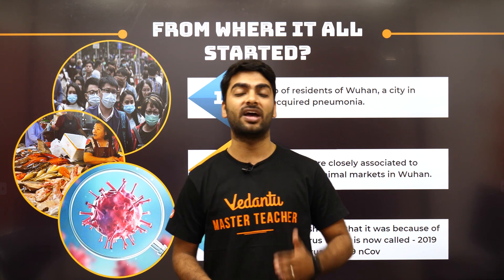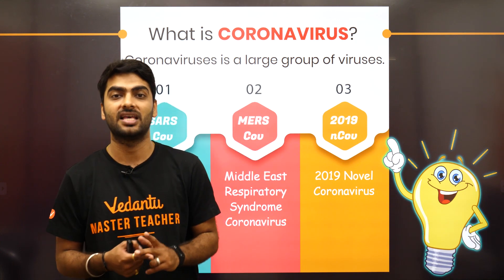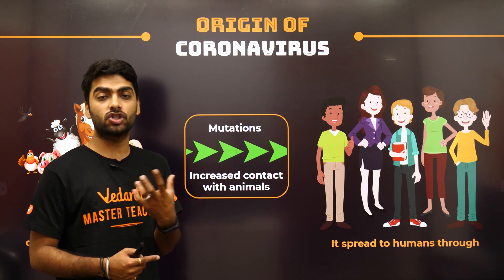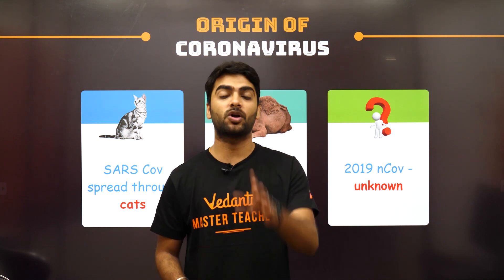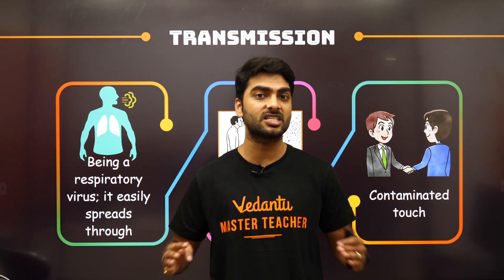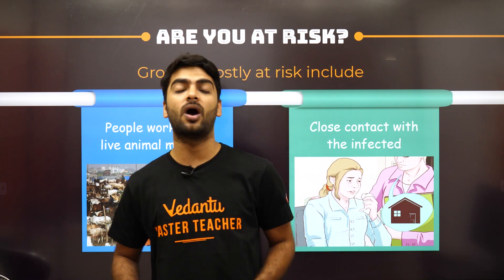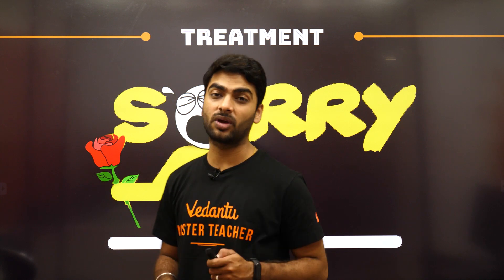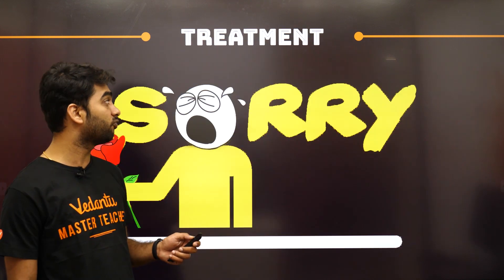CORONAVIRUS 😷 - What is Coronavirus? Coronavirus Causes, Signs and Symptoms & Treatment | Vedantu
CORONAVIRUS 😷 | Coronavirus Causes | Coronavirus that kills human | Human Coronavirus | What is Coronavirus | Coronavirus Disease | Coronavirus Symptoms | Coronavirus Treatment | Coronavirus Signs and Symptoms | Coronavirus in India | Vedantu - This session is totally based on Coronavirus our Vedantu Master Teacher Pritesh Sir talk about what is a coronavirus, How do they look?, Origin of Coronavirus, Transmission, What is the signs and symptoms of Coronavirus, and How to stay safe from Coronavirus.